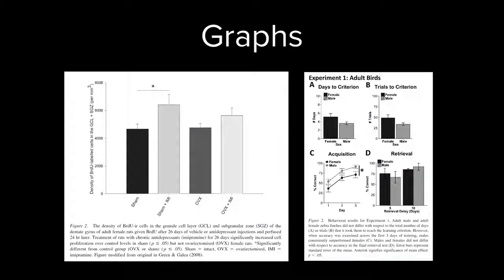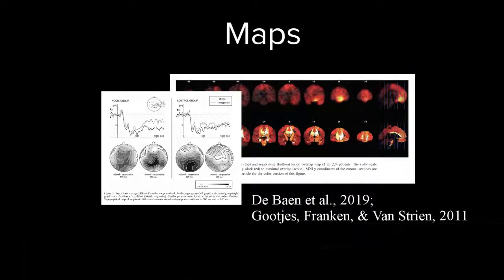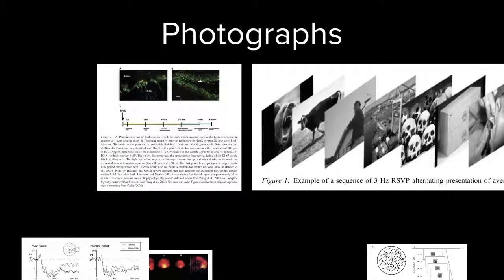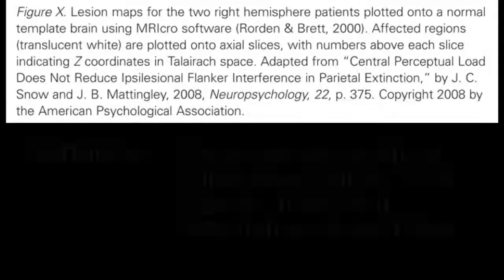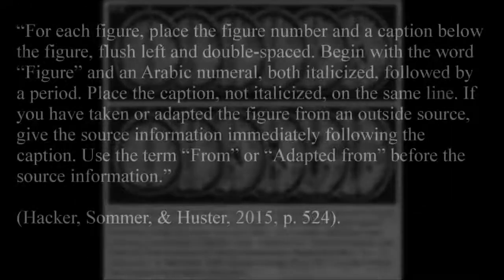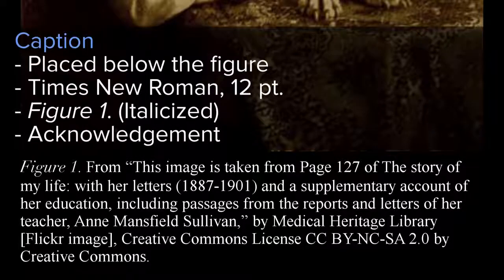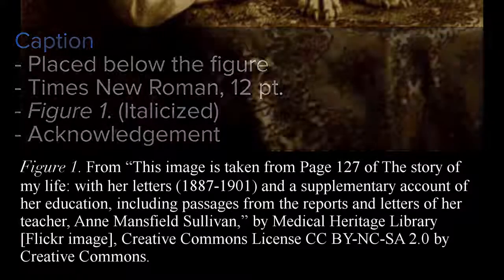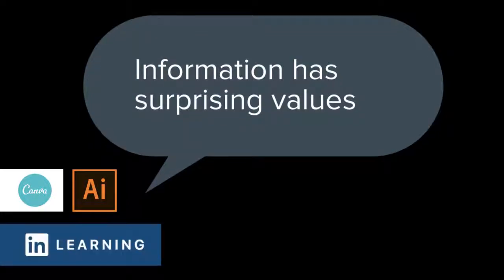Agile Mindset Mini -- Formatting and Citing Figures (APA)